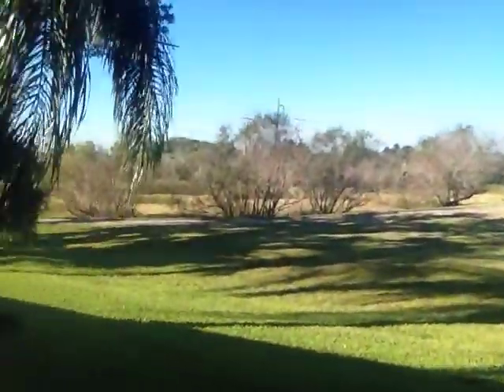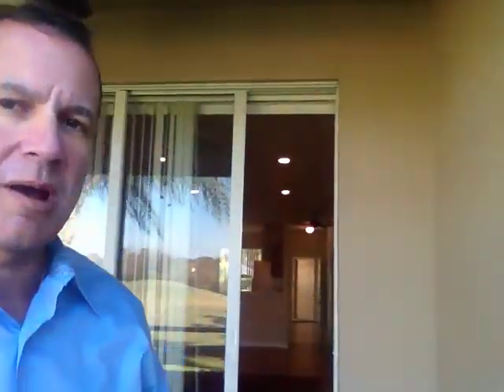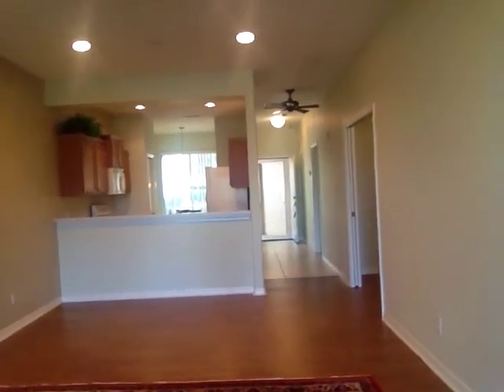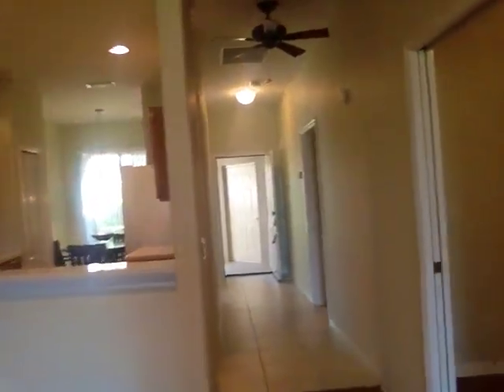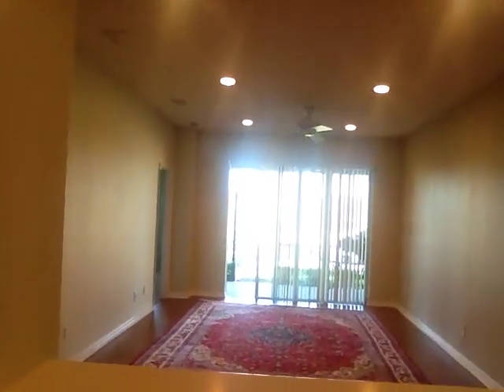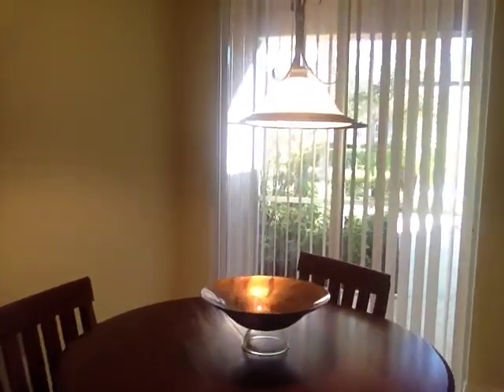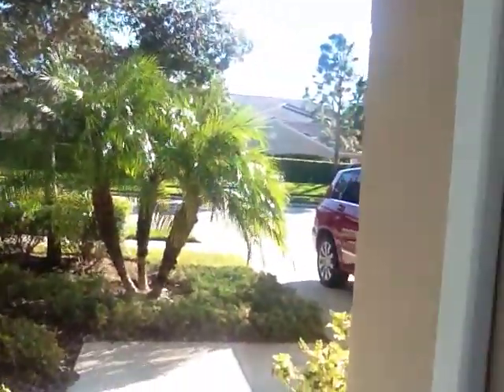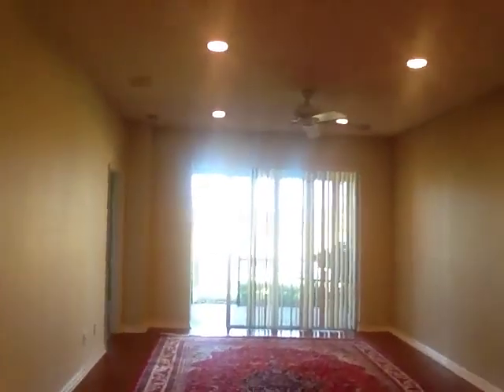Stoneybrook Villa for Sale | Heritage Harbour | Bradenton, FL | Golf Lifestyle | Lighthouse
Interior video of a villa at Stoneybrook Golf Community in Heritage Harbour.  This Villa has a golf course view and is new construction in the master planned community of Heritage Harbour.